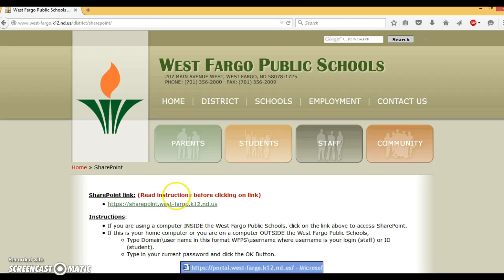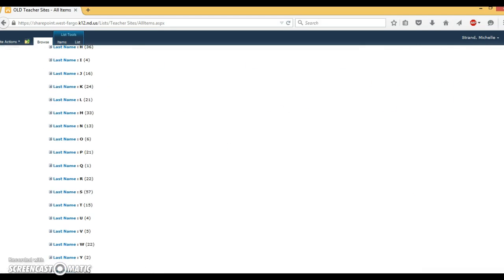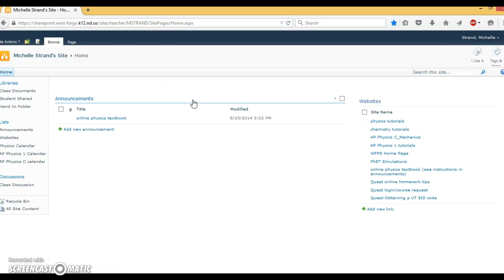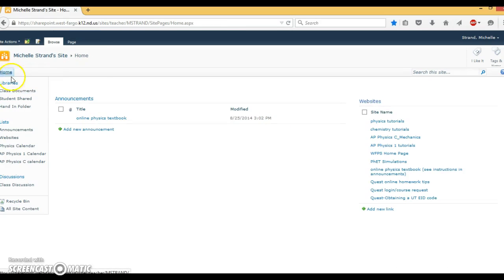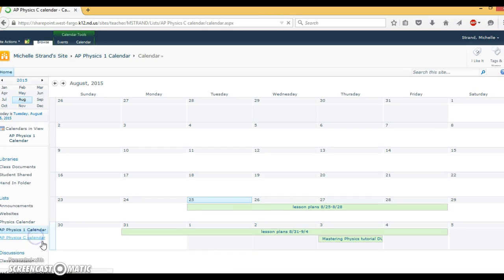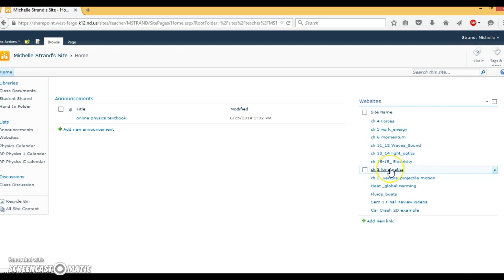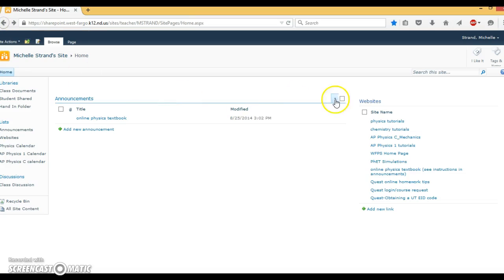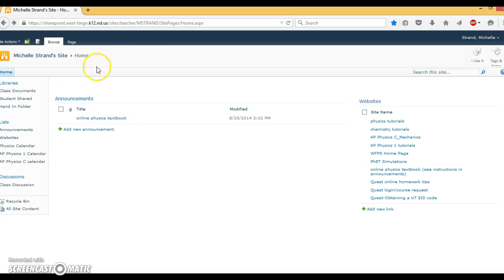Access to Sharepoint MStrand